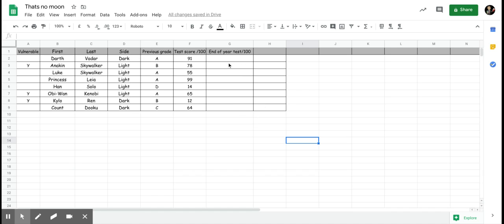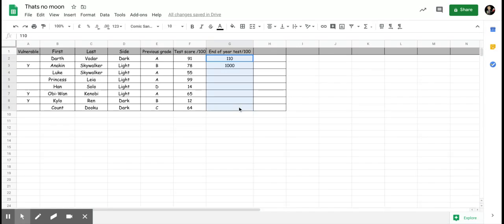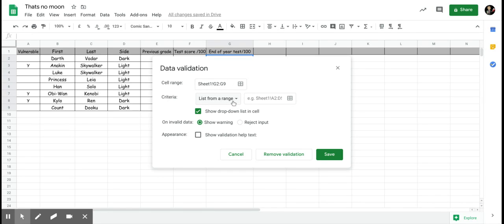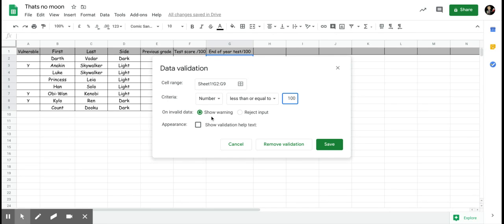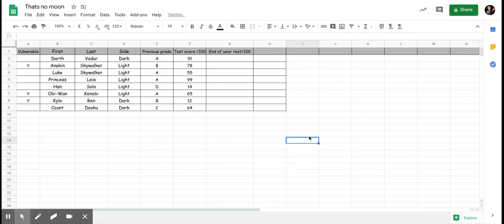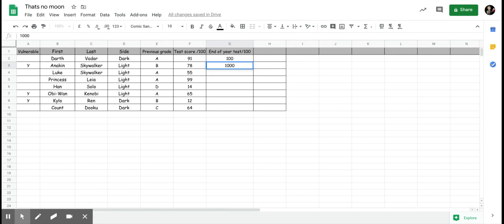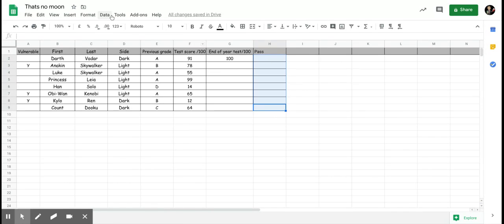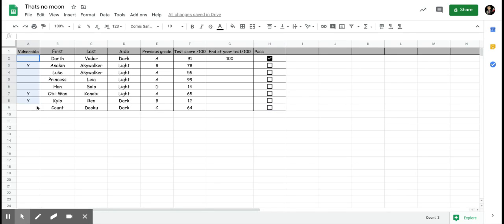Google Sheets - Data Validation